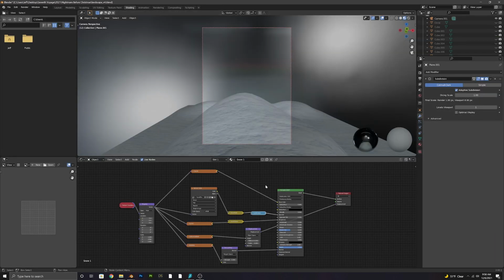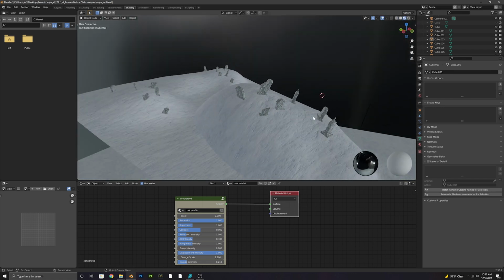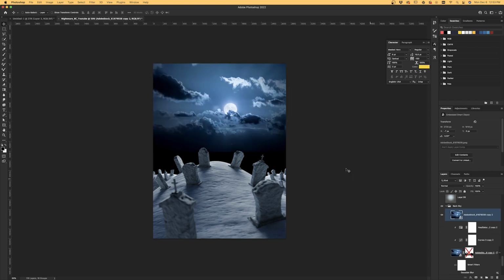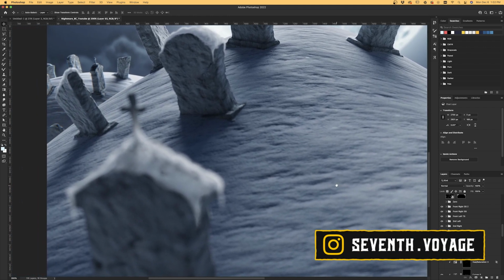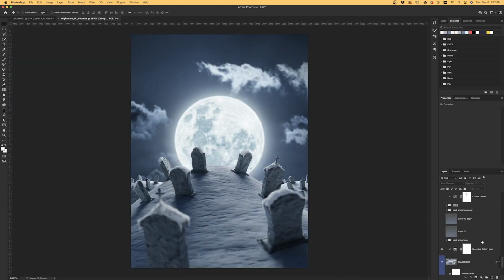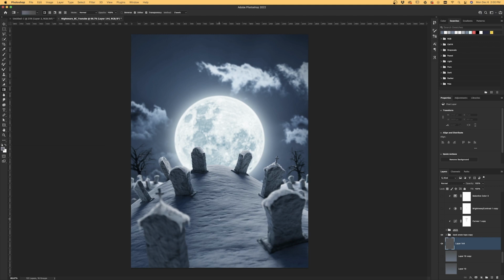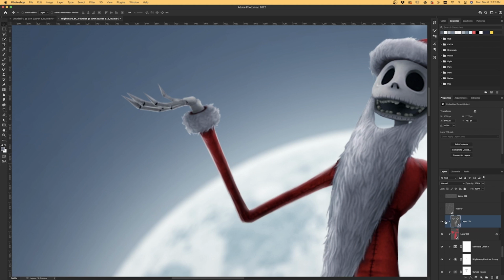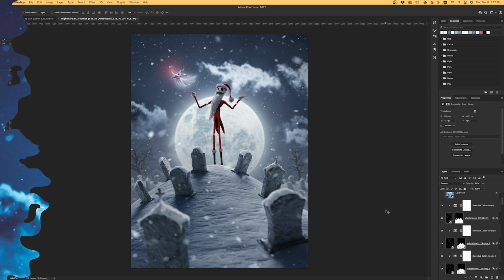Behind the Layers Ep.3: Create a Nightmare Before Christmas Poster in Blender & Photoshop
Welcome to Episode 3 of Behind the Layers! For this episode, I’m breaking down how I made my limited edition Nightmare Before Christmas Poster for Hero Complex Gallery using Blender and Photoshop. I hope you all enjoy this one, it was a ton of fun to make!!

Cloud Brush
Artbymaddy.com